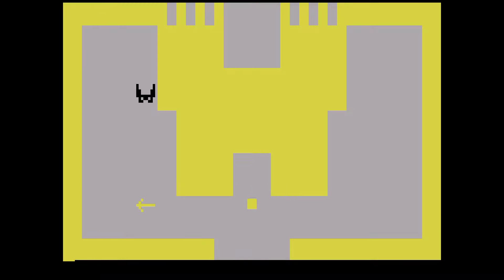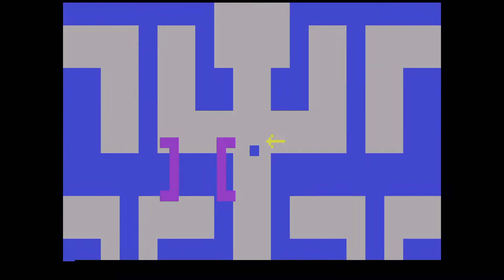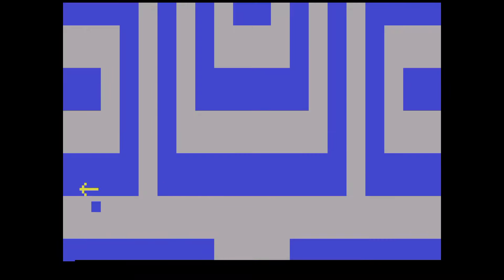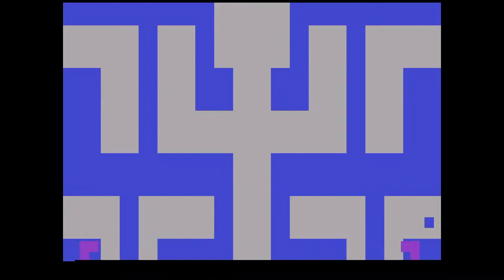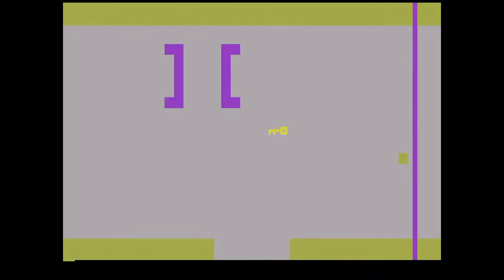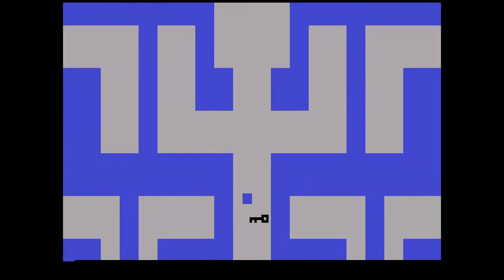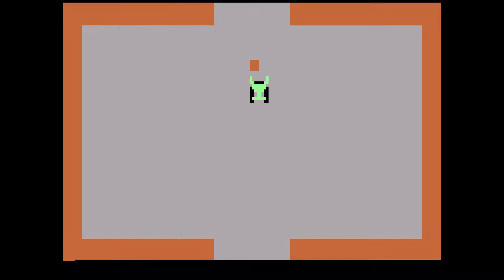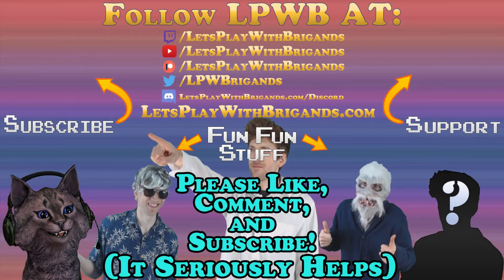Adventure (Atari 2600 Game)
I checked out Adventure for the Atari 2600 for the first time and I have to say, compared to the majority of the Atari library, this game certainly stands out and is impressive for its time.